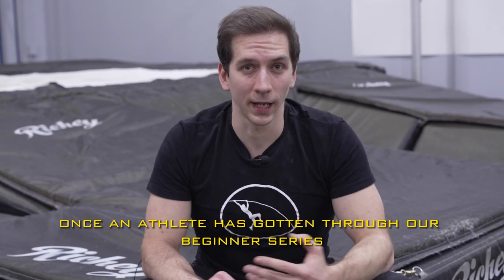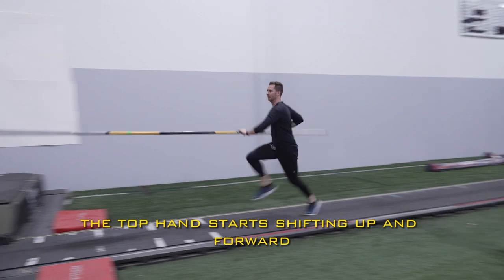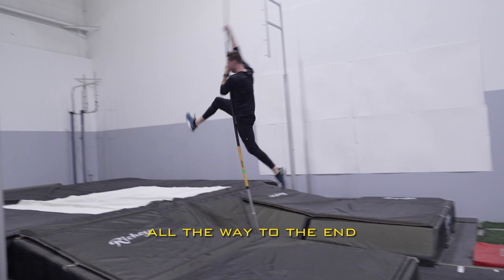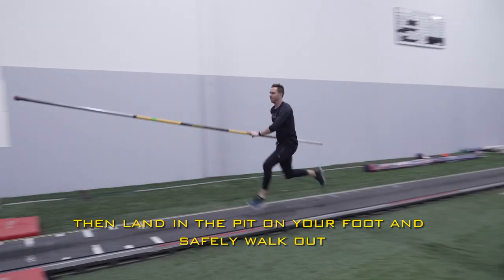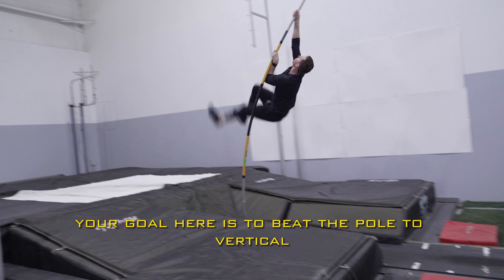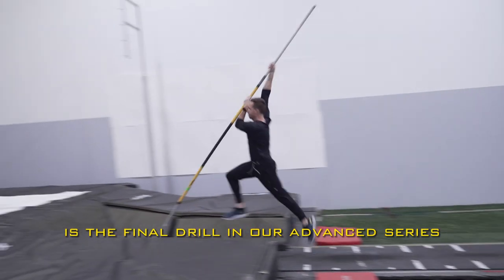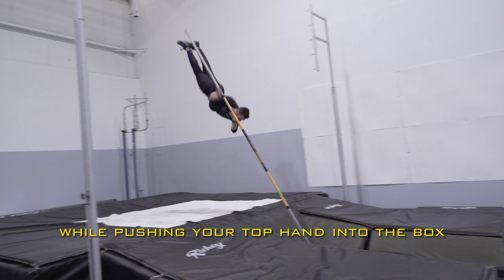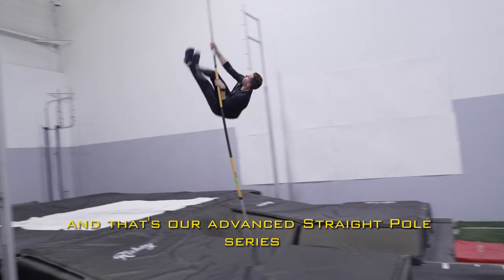Advanced Straight Pole Drills - Pole Vault Drills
Today, we are talking about the advanced version of the fundamental pole vault drills that we start every beginner on.

0:09 Advanced on the foot drill
0:45 Advanced on the back drill
1:07 Corkscrew drill